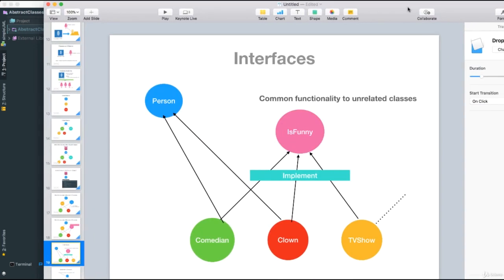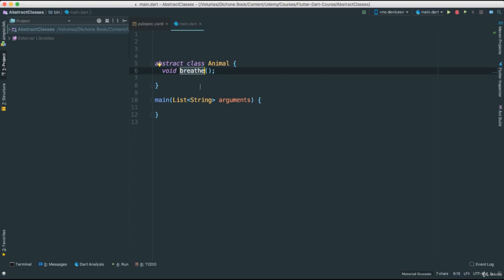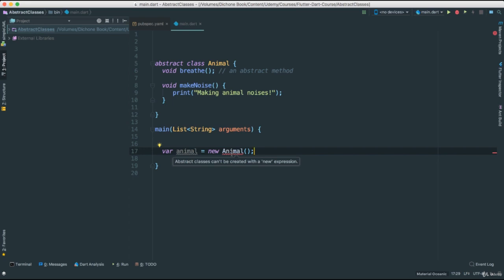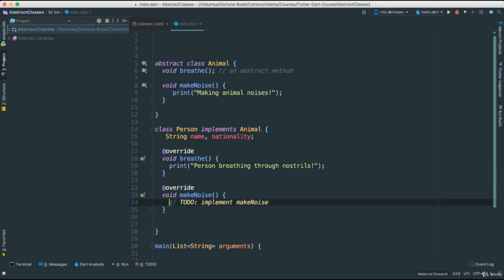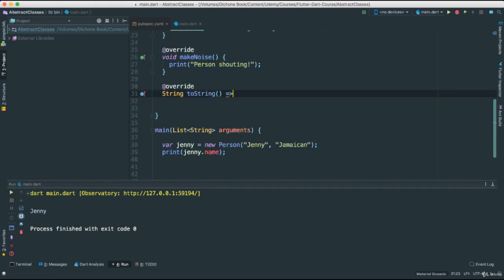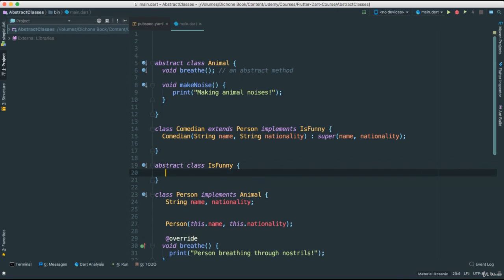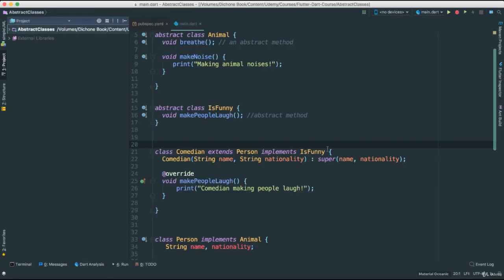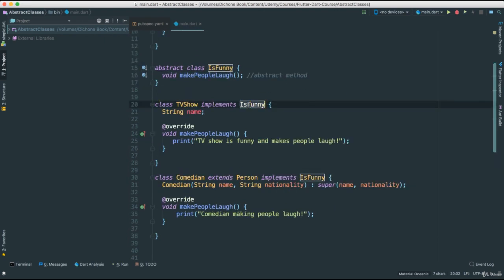43 Abstract and Interface Classes in Dart Creation Flutter & Dart The Complete Course UDEMY